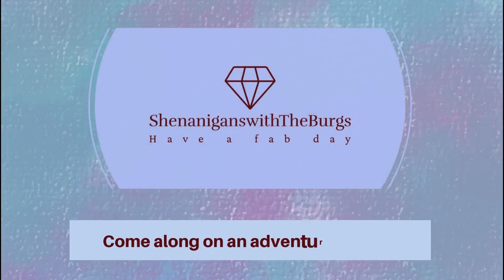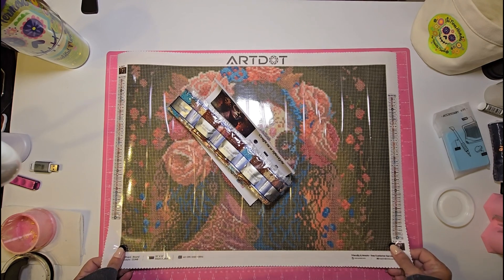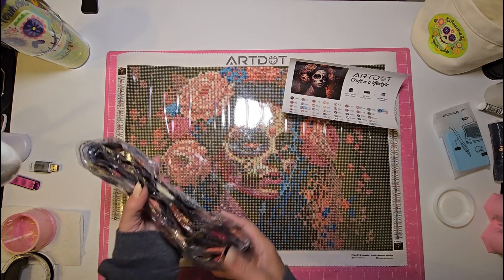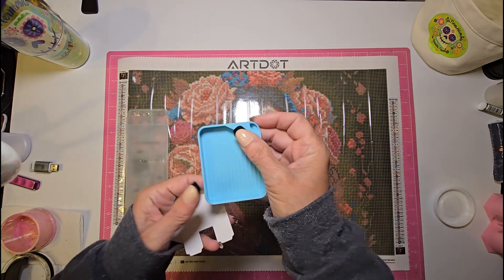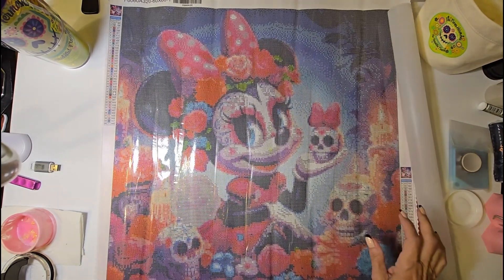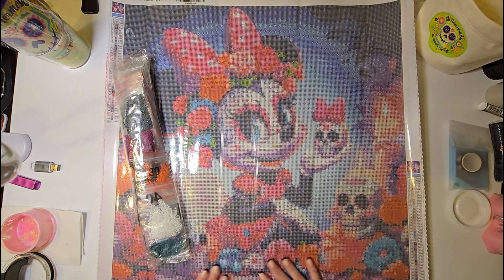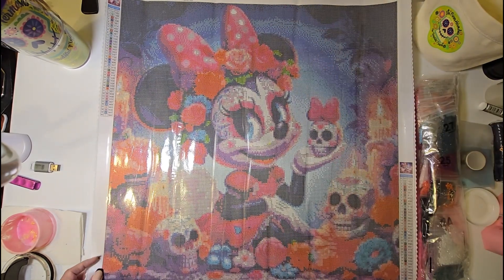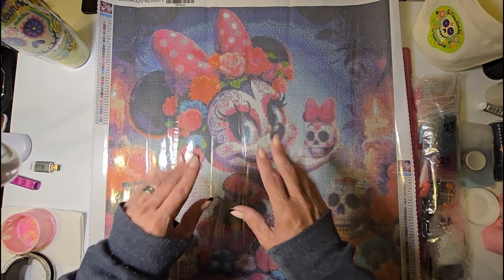Spooky Diamond Painting Fun With Friends: Halloween Sugar Skulls Edition In October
~Shenanigans with the Burgs

Participants I know so far are (go and vist the channels for their updates):

Laura T.
Sherry L.
Robin E.
Beth D.
Meredith K.
Teresa S.
Melanie H.
M Hawkins